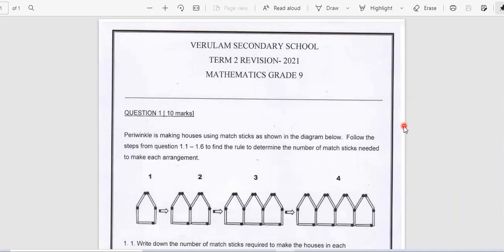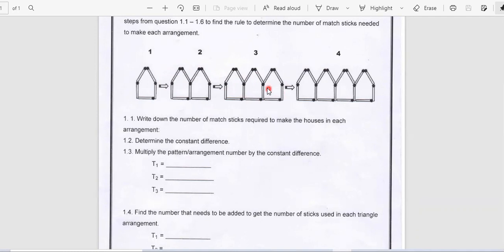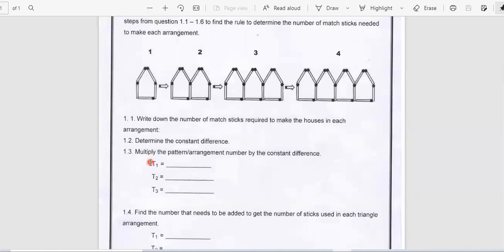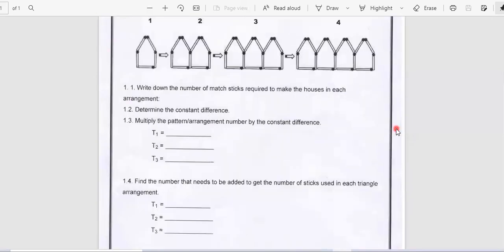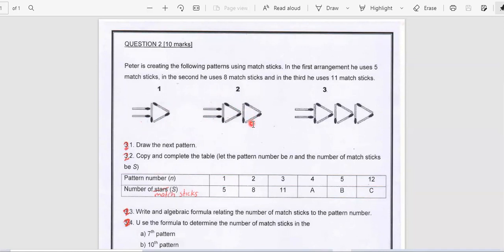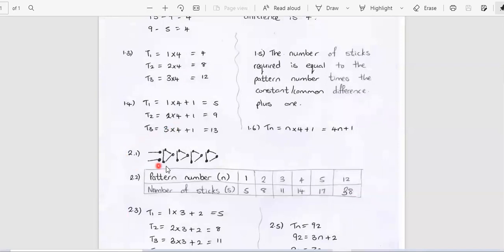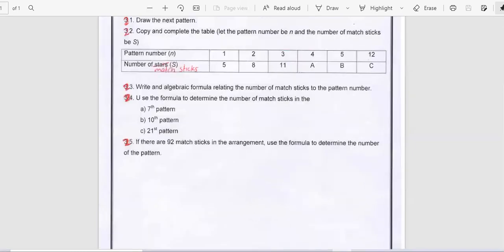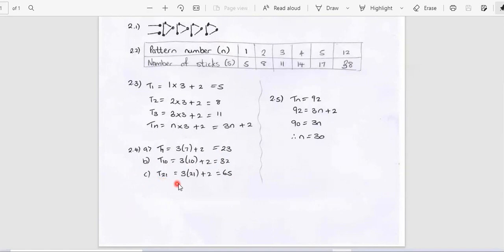Grade 9 Maths Number Patterns - Investigation